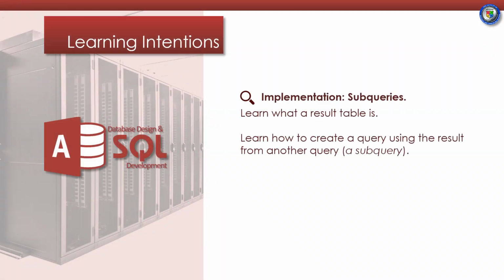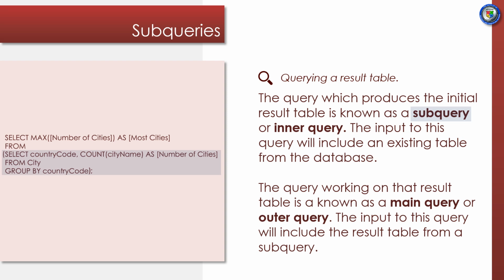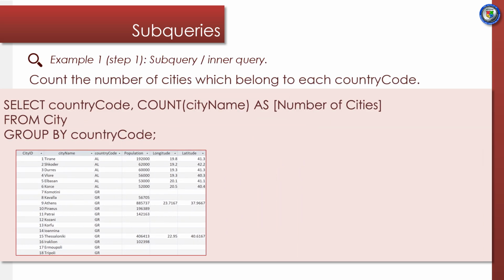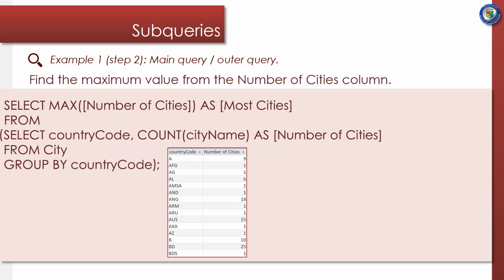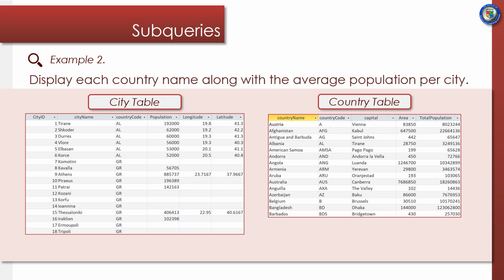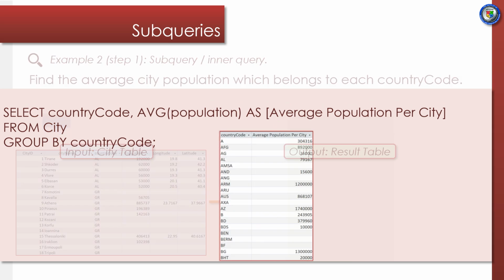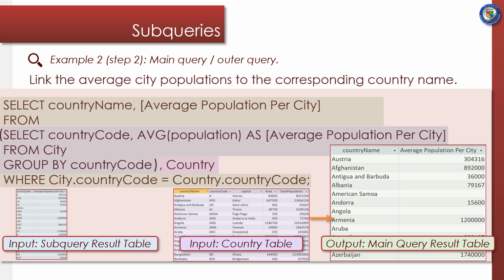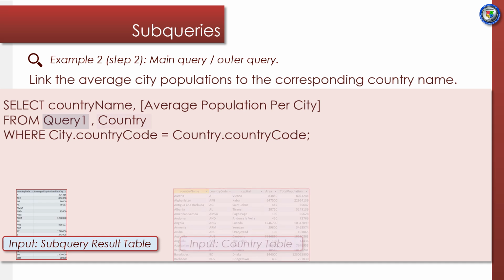Implementation - Subqueries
In this video we will look at how we can create and implement a subquery.  This will allow us to get the results from an initial query and use this results table in a main query.